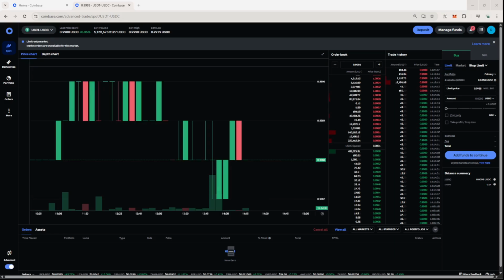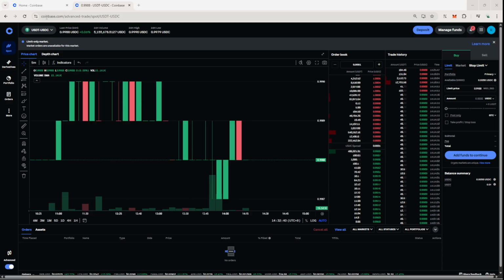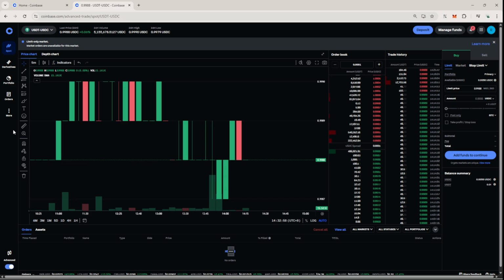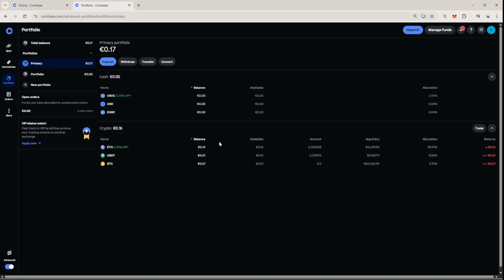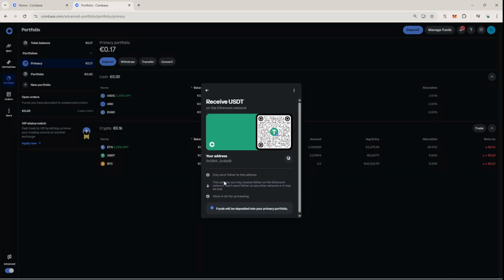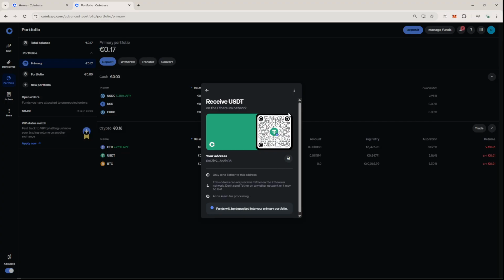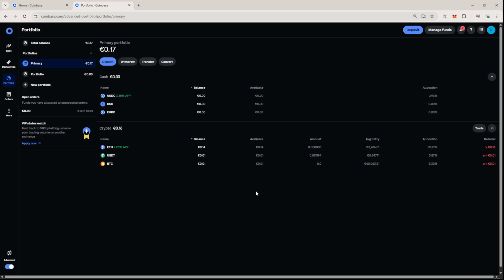How To Accept Stablecoins On Coinbase [USDT Setup]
In this 2026 step-by-step tutorial, you’ll learn exactly how to accept stablecoins like USDT inside Coinbase so you can receive payments, transfers, or deposits without worrying about crypto price volatility. Stablecoins are perfect for freelancers, businesses, and traders who want fast blockchain payments while keeping their balance stable in USD value.

Instead of holding volatile assets, you’ll set up your wallet correctly and start receiving USDT safely and instantly.

🔹 What You’ll Learn:

How to enable stablecoin wallets inside your Coinbase account correctly

Where to find your USDT deposit address safely and copy it without errors

How to choose the correct network before receiving funds

How to avoid sending stablecoins to the wrong chain

How to track incoming transactions in real time

How to confirm funds are credited and available instantly

How to use QR codes for faster payments

How to secure your wallet for larger transfers

How to use stablecoins for future trading or withdrawals

💡 Pro Tip: Always double-check the blockchain network before sharing your address. Sending USDT on the wrong network can permanently lose funds. Matching networks like ERC-20 or TRC-20 ensures your transfers arrive safely and without delays.

By the end of this video, you’ll confidently accept USDT and other stablecoins on Coinbase, receive payments smoothly, and protect your funds while avoiding common beginner mistakes.